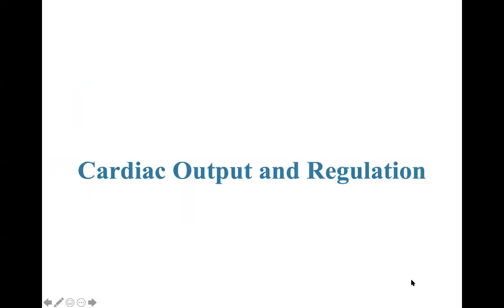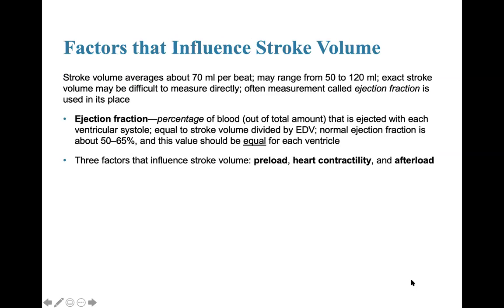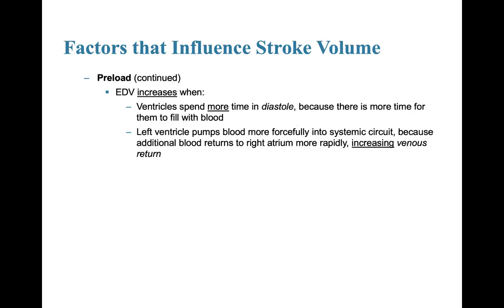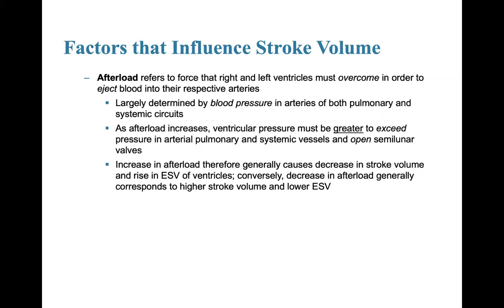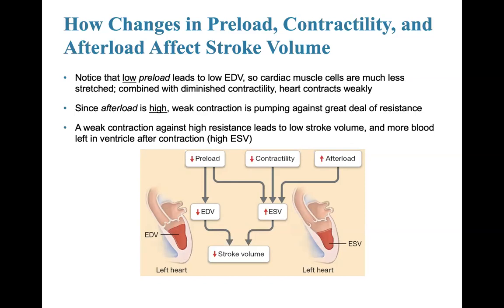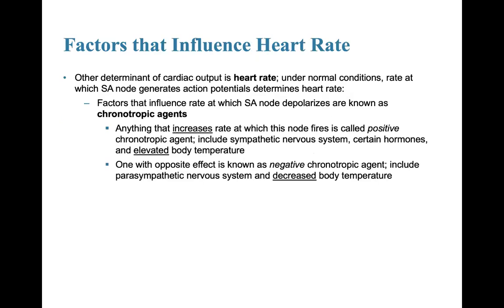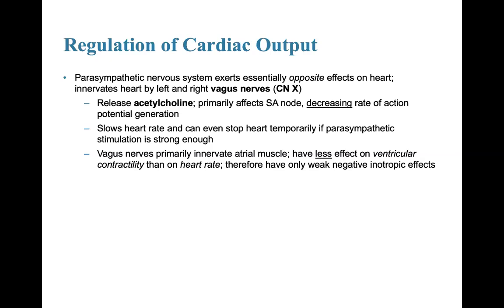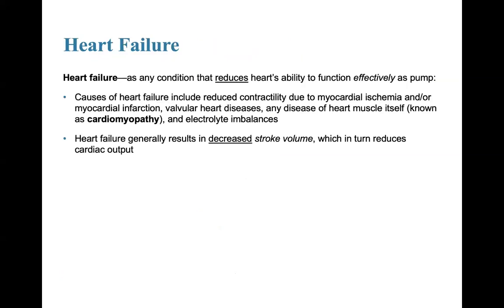The Heart Part V